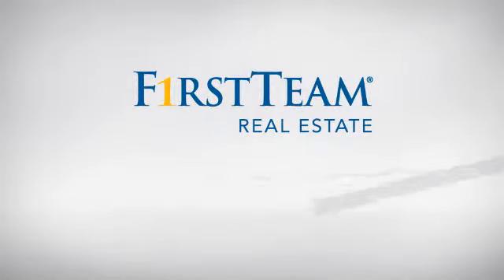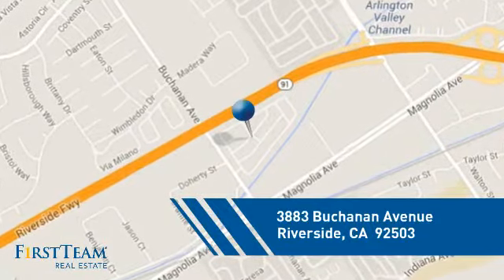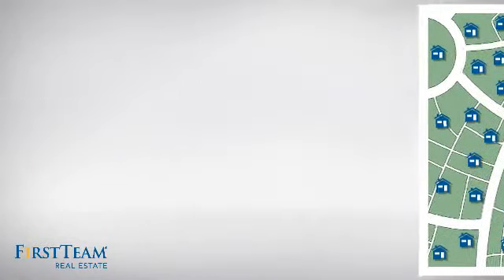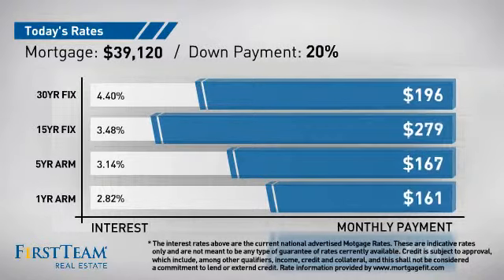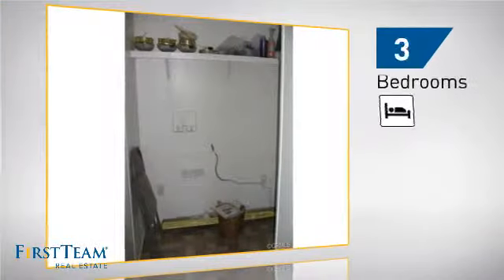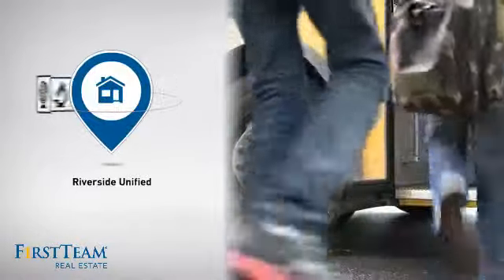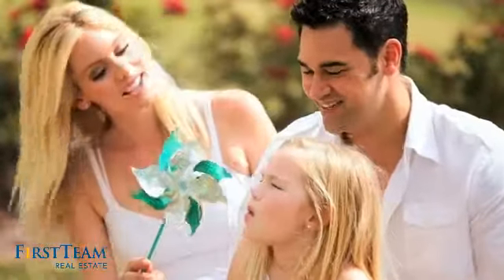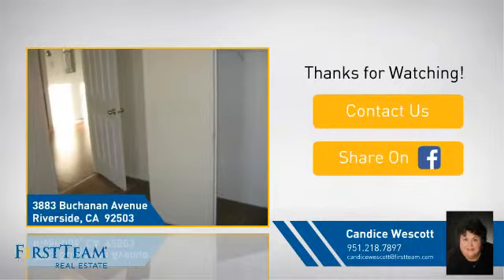3883 Buchanan Avenue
This spacious home has been recently updated with new carpet, laminate flooring, paint, interior doors, moulding and landscaping. Family room has fireplace. Clean and ready to move in.  Master bedroom at rear of home and two other bedrooms at front of home.  Family room semi open to kitchen with built in appliances.  Front entry has nice size covered porch.  Indoor laundry and covered parking with storage.  Very nice family park. RV parking spaces available.